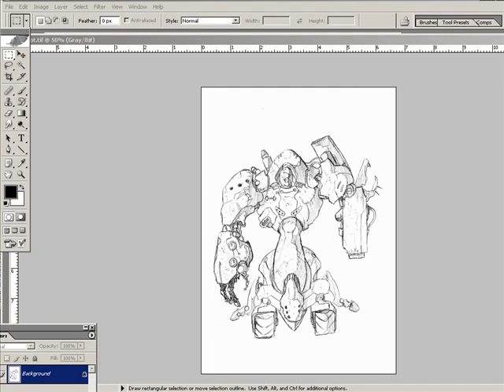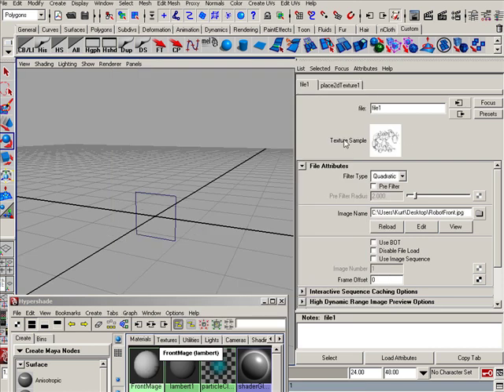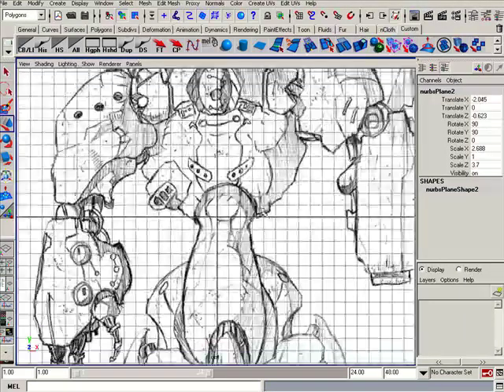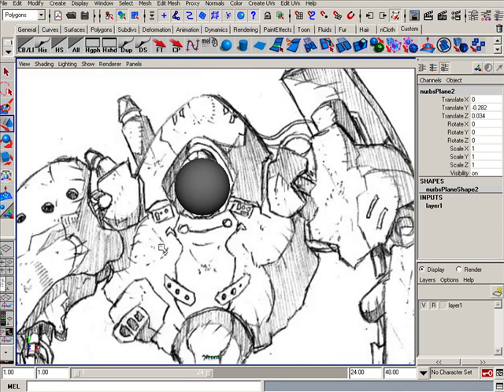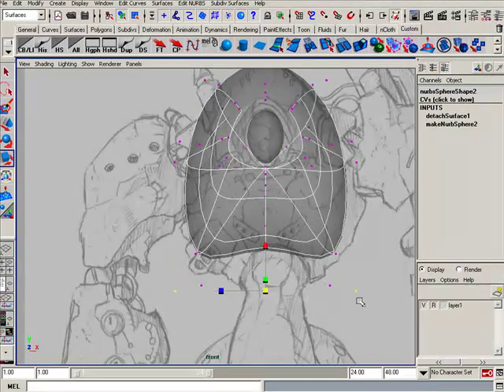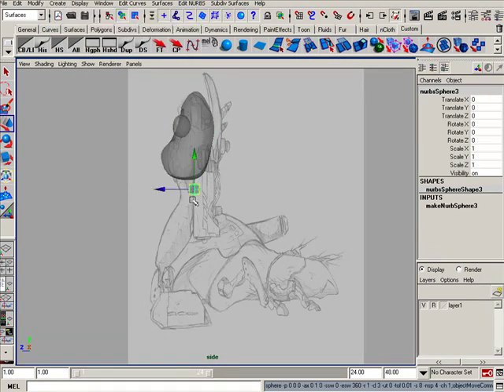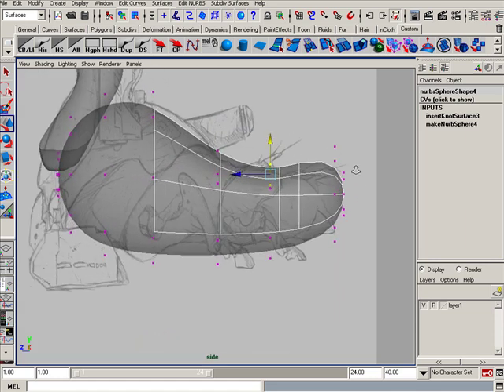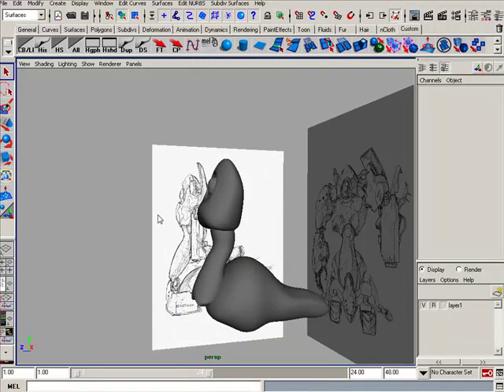a Robot with 3d max - 01